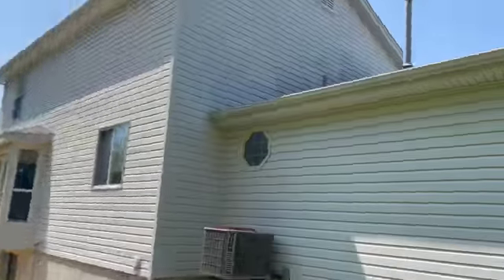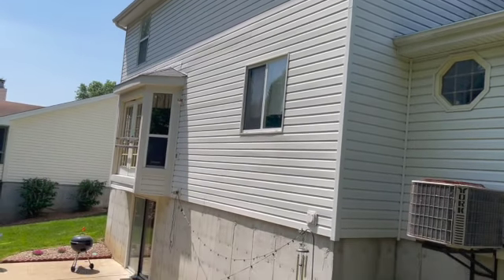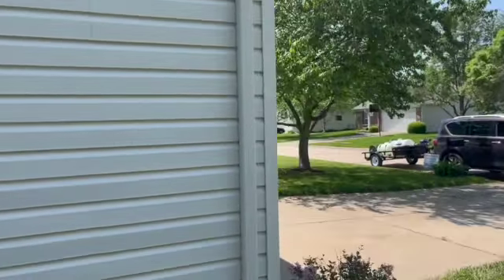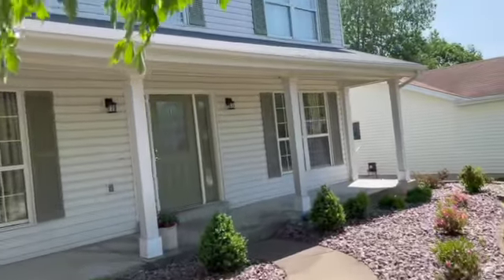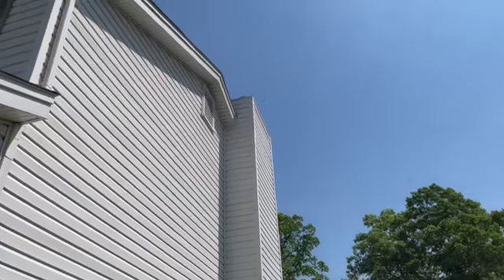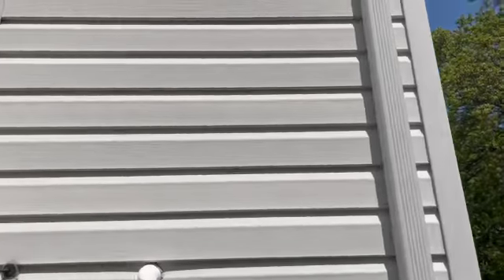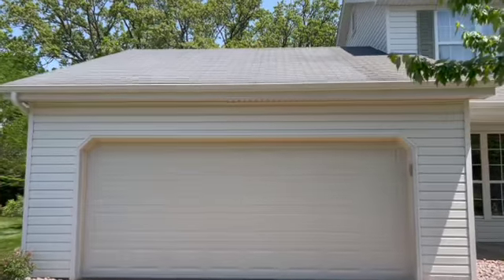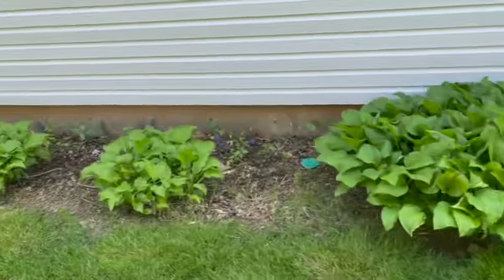2 Story House and My 12 Volt Battery is Going Dead | Pressure Washing | Soft Washing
Nice 2 story house...Trying to finish before my 12 volt goes dead